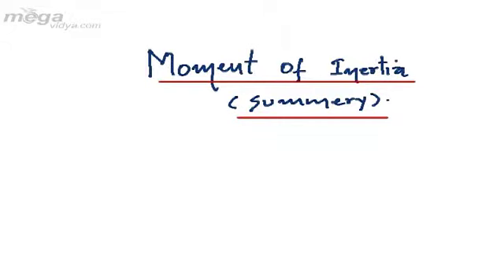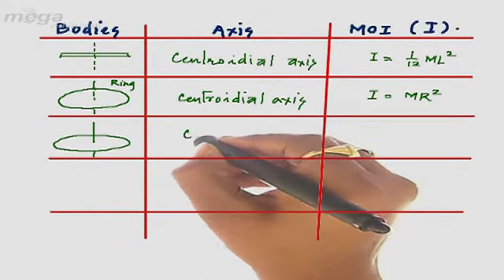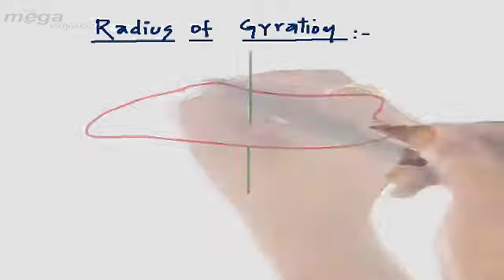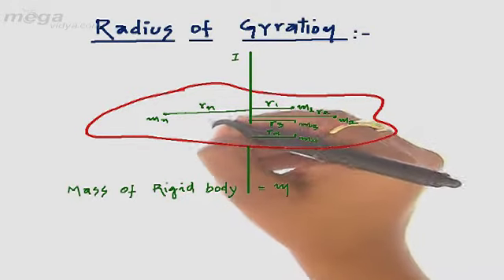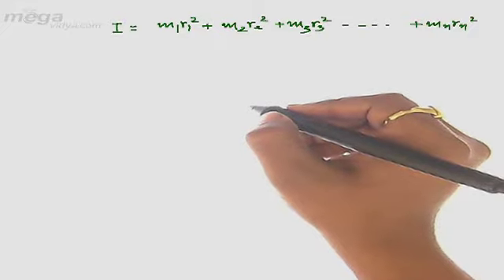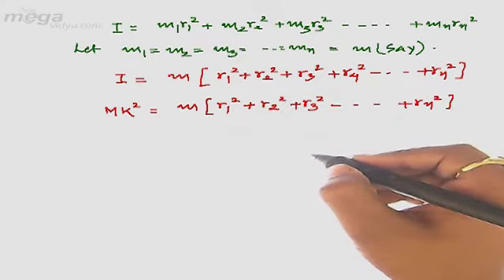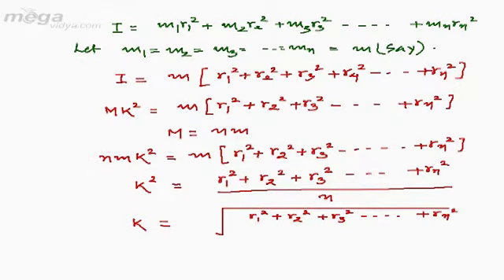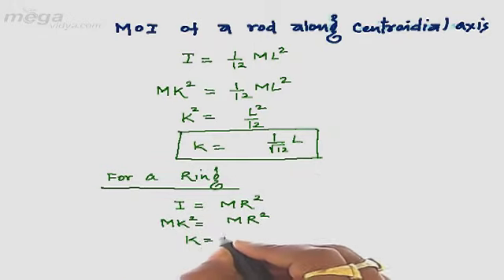Physics E-Lecture : Moment of inertia Summary